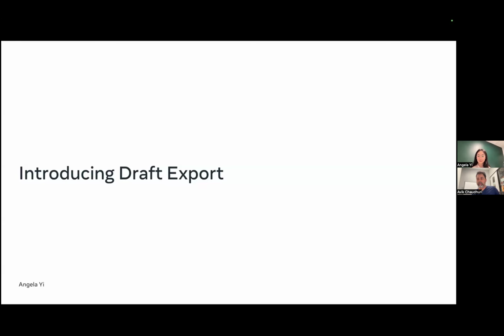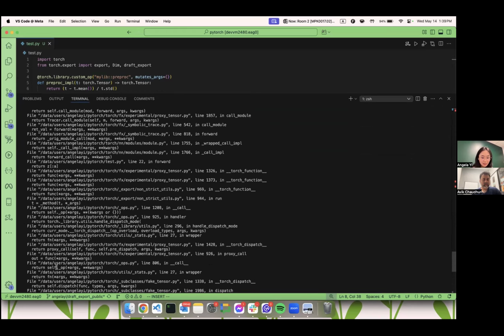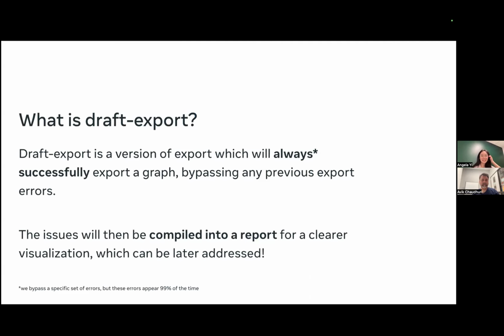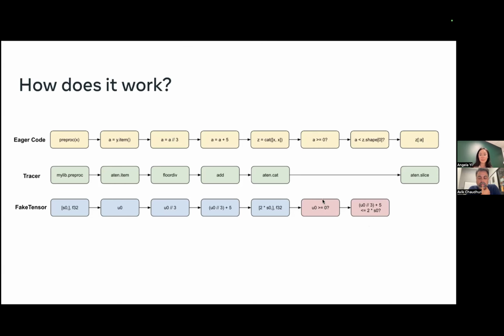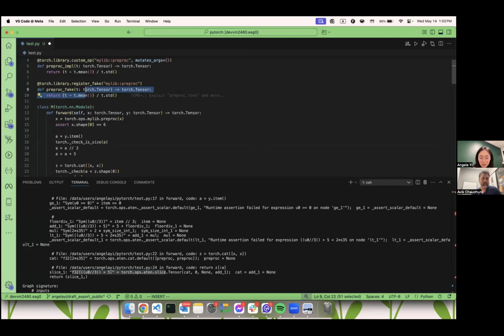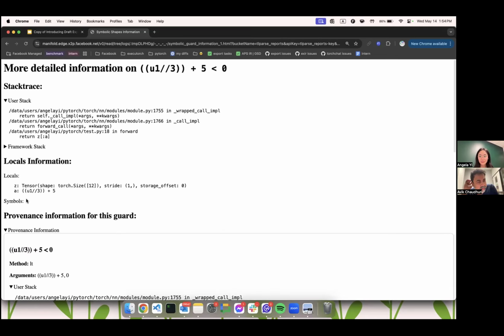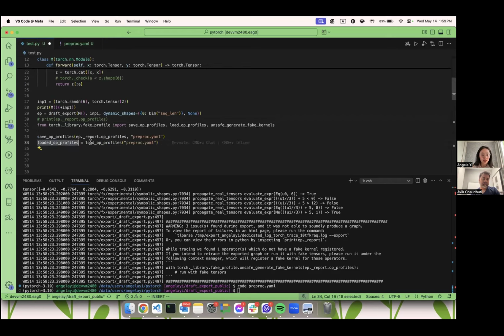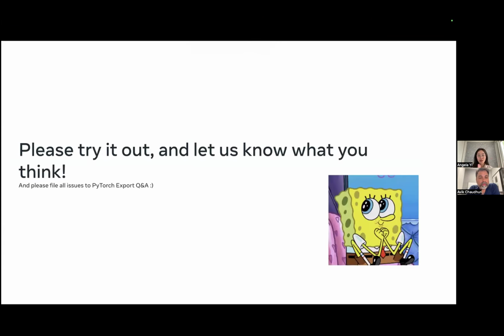Draft Export - PyTorch Compiler Series Episode 3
Have you ever tried to export a model using torch.export, only to encounter a bunch of issues? And you wonder to yourself, I wish there was a way I could just get a graph to play with, and be able to view all the issues in one place so I can fix them later… Well, draft-export to the rescue!  In this talk we will go over when and how to use draft-export.

Speaker: Angela Yi
Angela is a software engineer on the PyTorch Compiler team working on torch.export and AOTInductor.

PyTorch Compiler Series Episode 3
In this video series, watch the PyTorch Compiler team share tips and tricks that help you get the max out of torch.compile, torch.export, and related technologies, while enjoying a glimpse into all the cool engineering work that goes on behind the scenes.